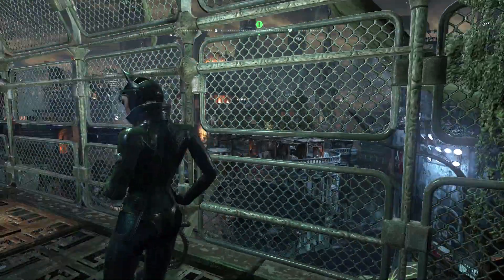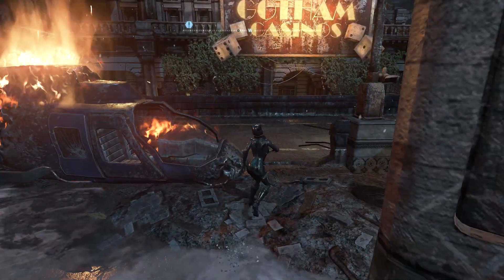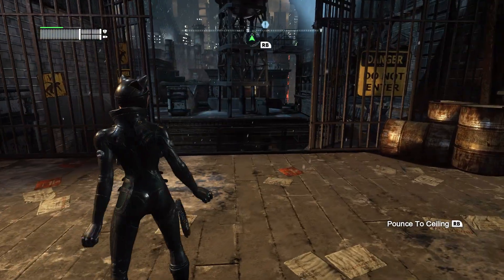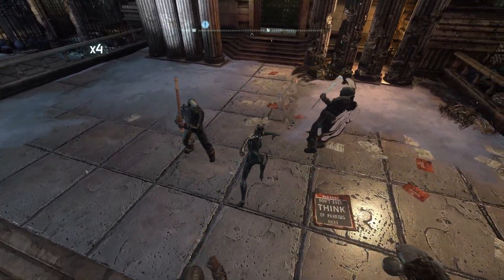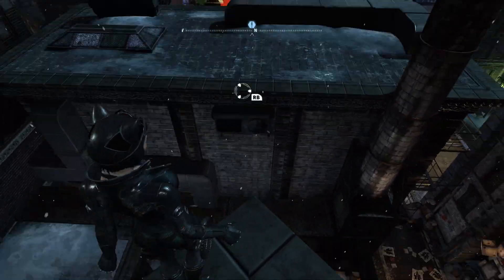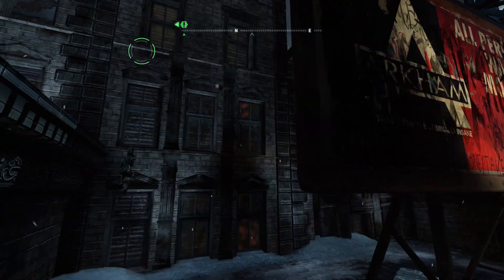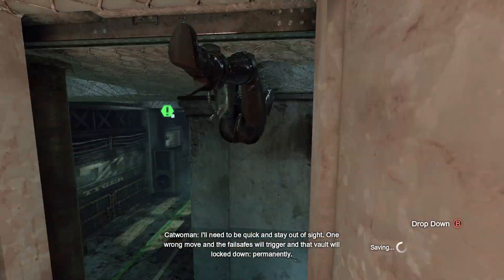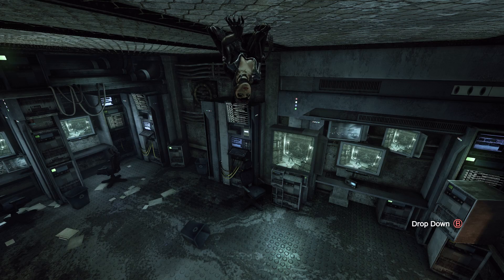Batman: Arkham City - Episode 53: Heist of a lifetime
While Batman is fighting the Joker Catwoman breaks into Hugo Strange's heavily-guarded vault!